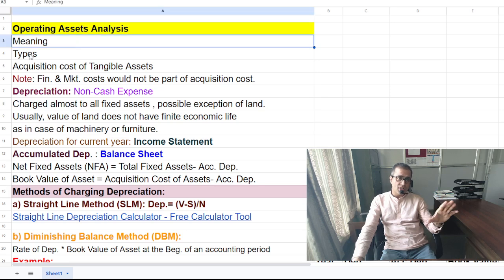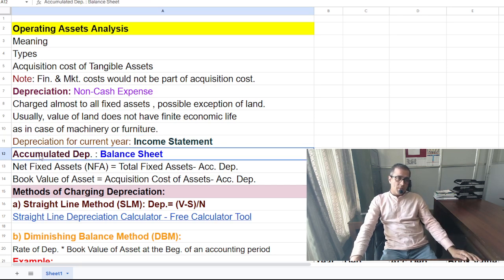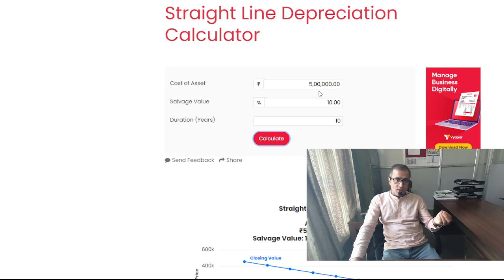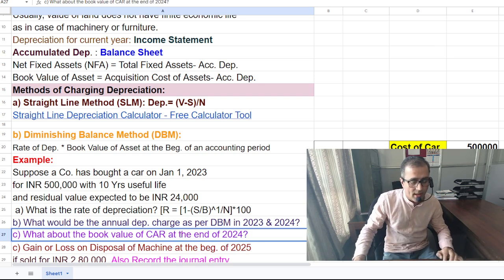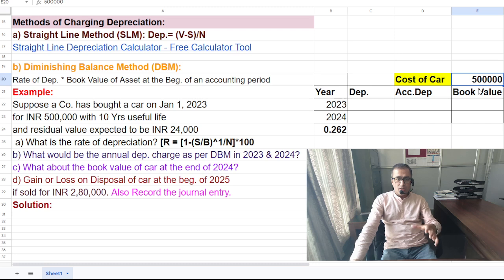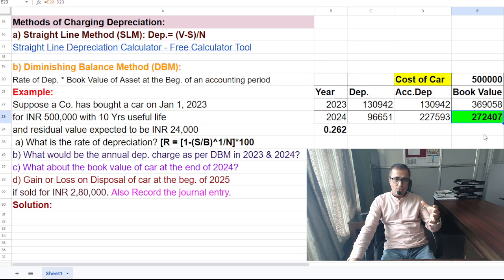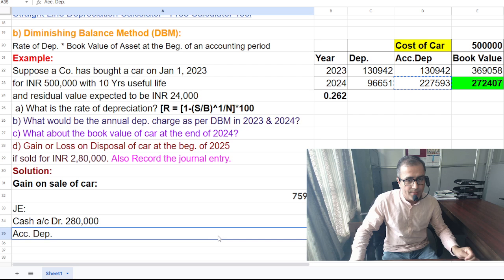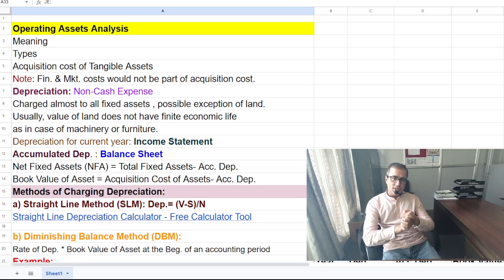283.Operating Assets Analysis | Depreciation | Book Value of Asset | SLM & DBM of Charging Dep.